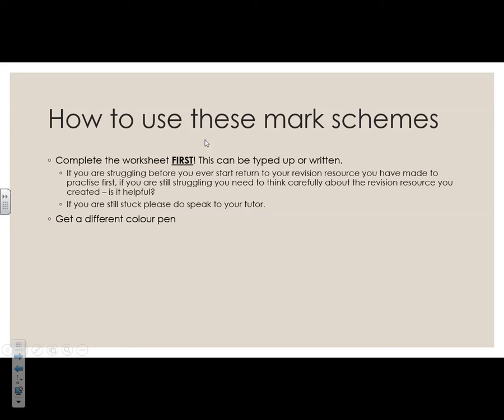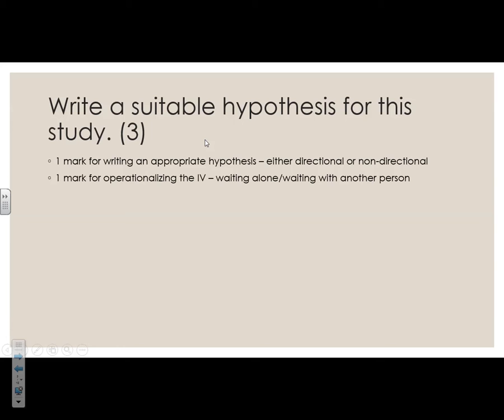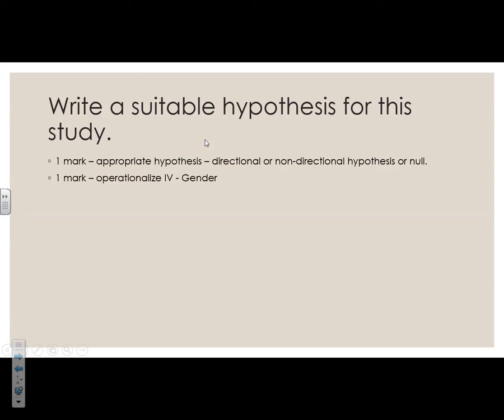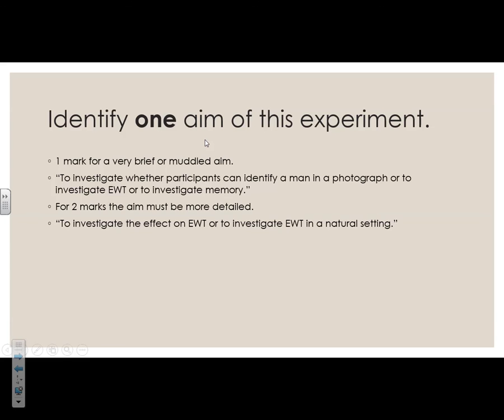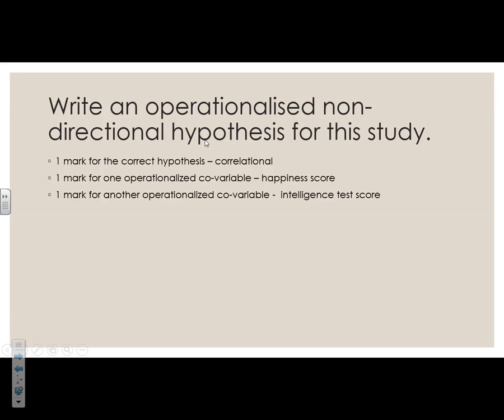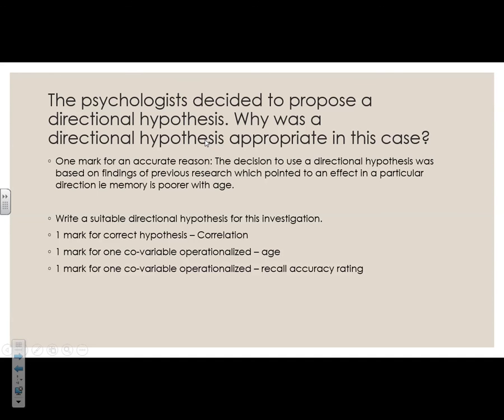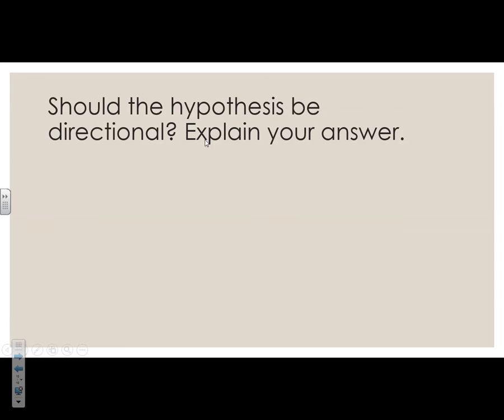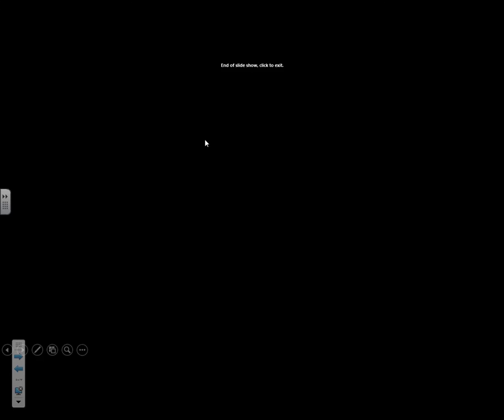AS Homework 1: Hypotheses Mark Scheme